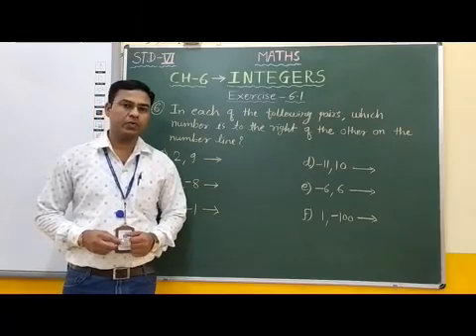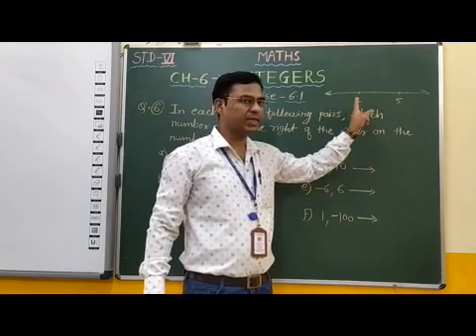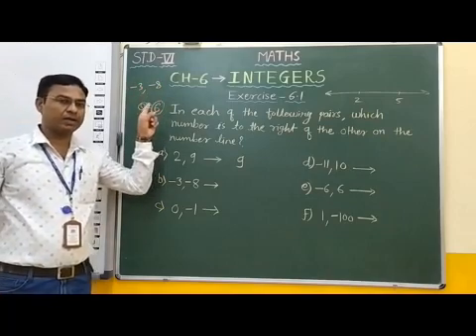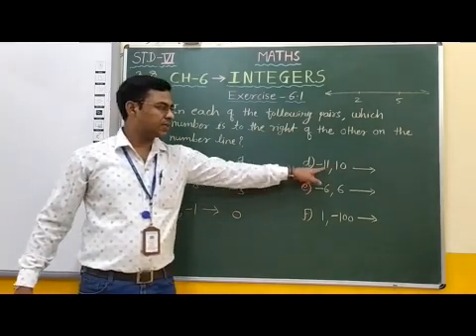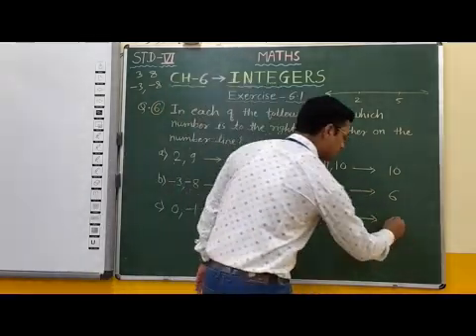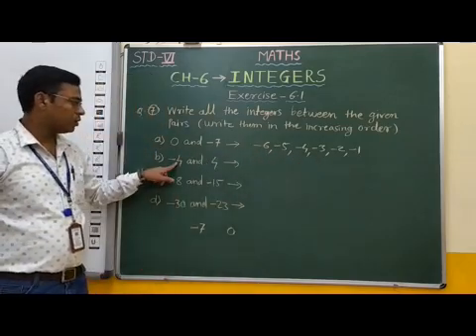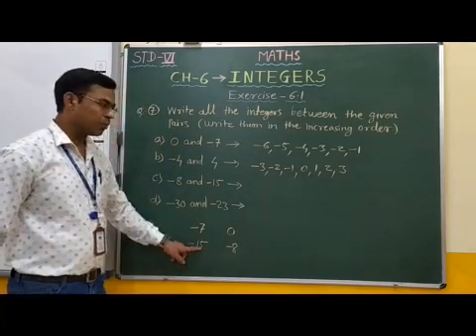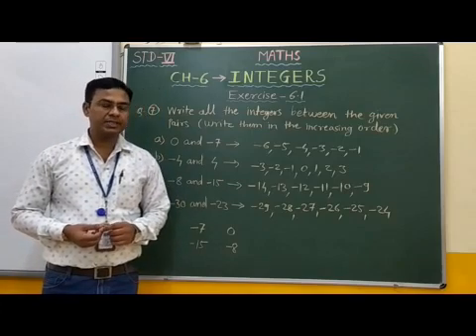VI Maths Chapter 6 Integers Part 6